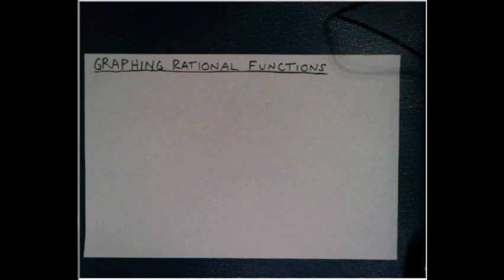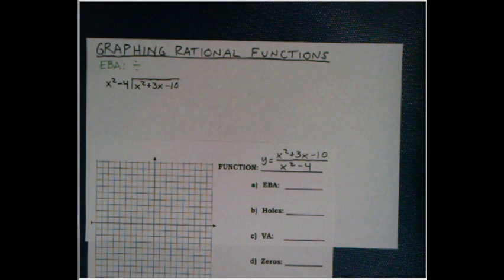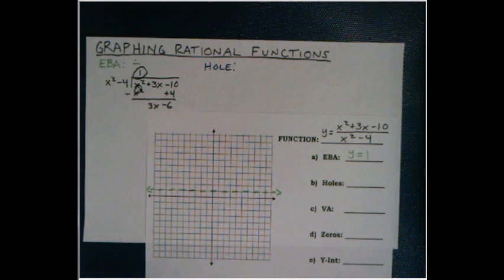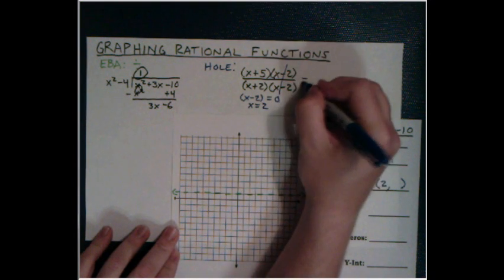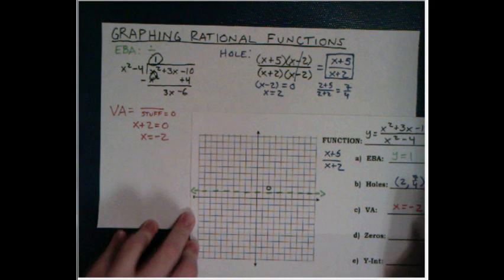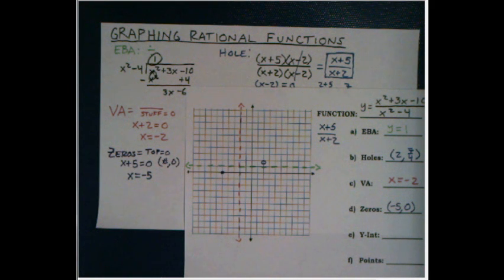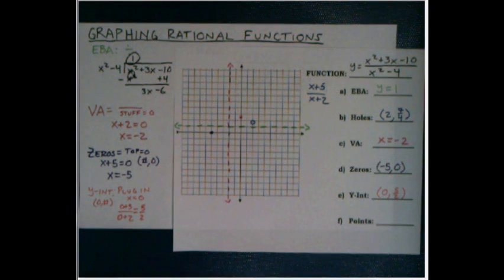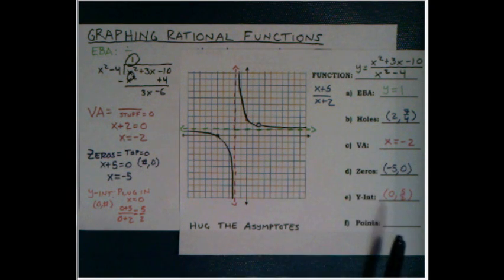Graphing Rationals Part 1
This video covers graphing and analyzing a rational function. It matches up with the method taught in class. Video produced with USB webcam, USB microphone, vTI emulator, Sharpies, Scotch tape, VirtualDub software, CamStudio software, and Windows Movie Maker.